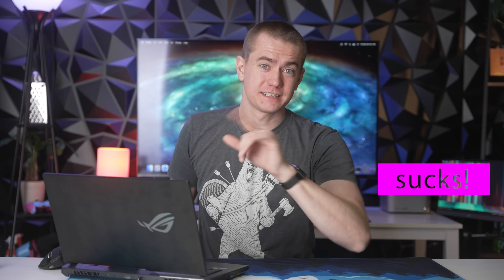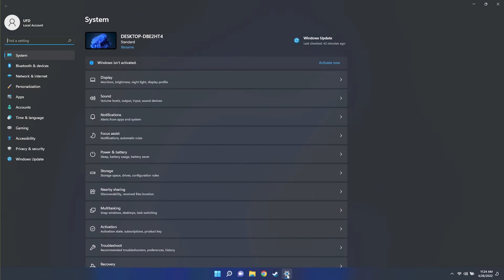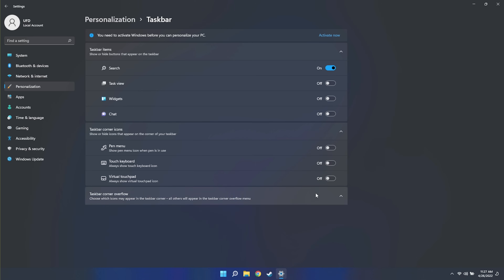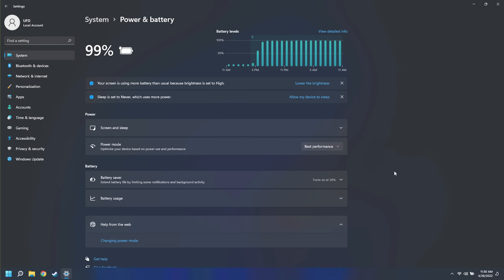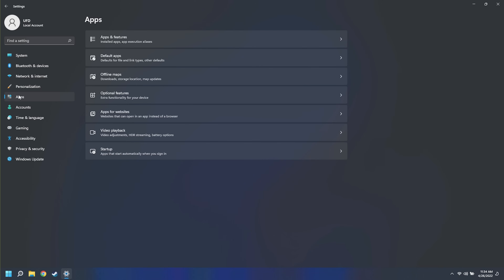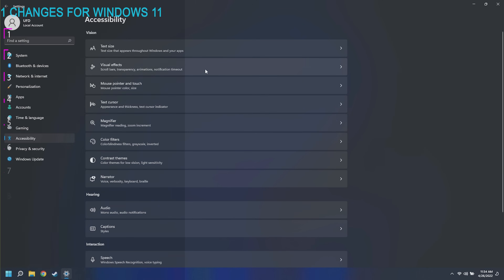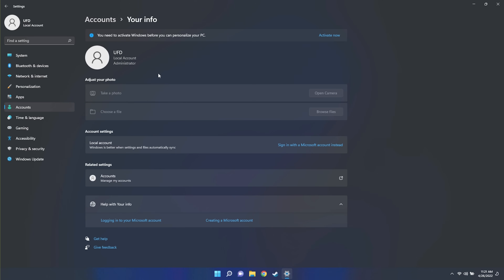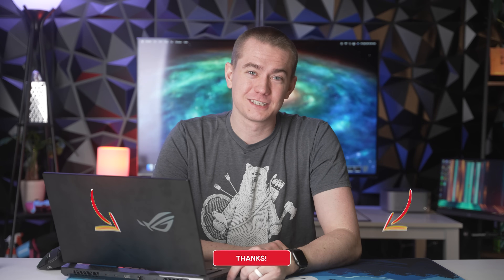Do This IMMEDIATELY After Installing Windows 11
Timestamps!
0:00 - Intro
0:30 - Disabling Unnecessary Applications
0:55 - Disable Notifications
1:45 - Disable Taskbar Icons
2:36 - Left-Align Taskbar
2:53 - Change Power Settings
3:23 - Windows God Mode
3:57 - Change Default Applications
4:44 - Update Drivers
5:10 - Print Screen Snipping Tools
5:43 - Creating a Local Account/Offline Mode
6:35 - Create a System Restore Point

► Enter "Name".{ED7BA470-8E54-465E-825C-99712043E01C} into a new folder on your desktop and you'll have successfully enabled Windows 11 God Mode.

Presenter: Brett Sticklemonster
Videographer: Kyler Himes
Editor: Abigayle Rose
Thumbnail Designer: Kyler Himes